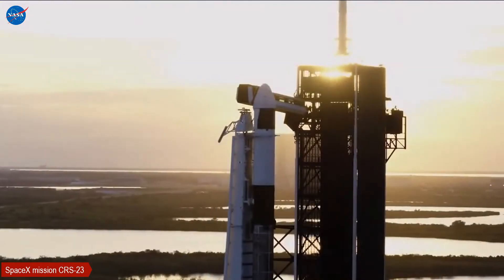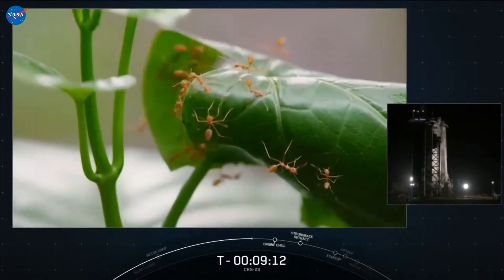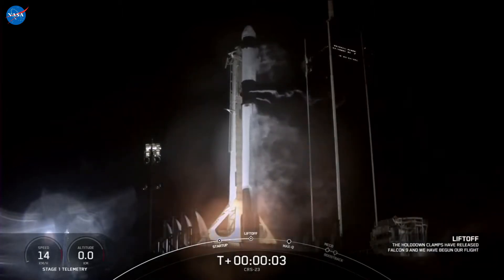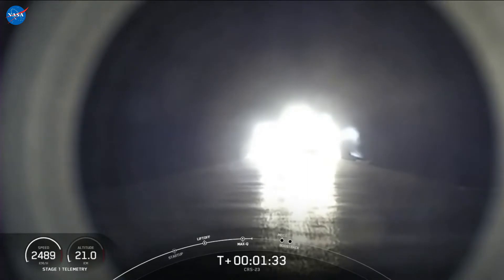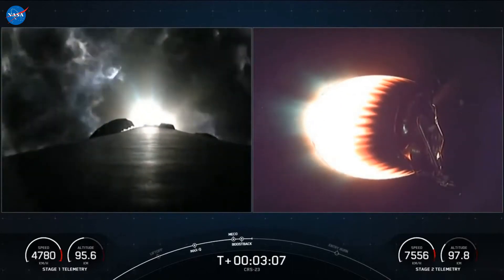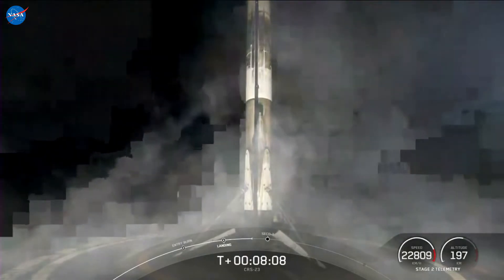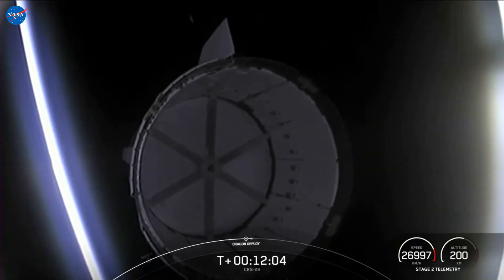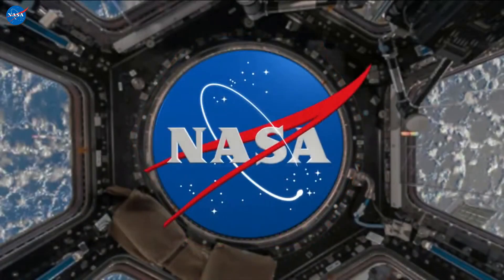SpaceX Launch CRS 23 (Resumed)